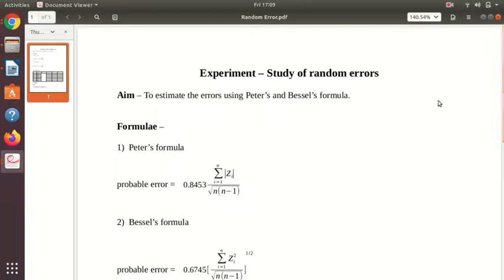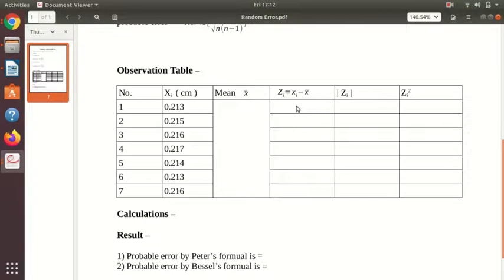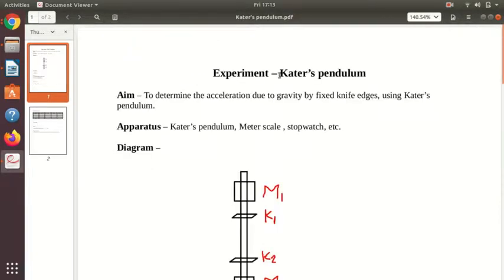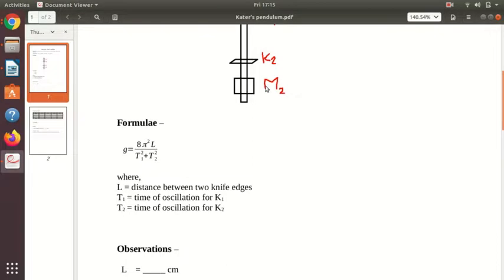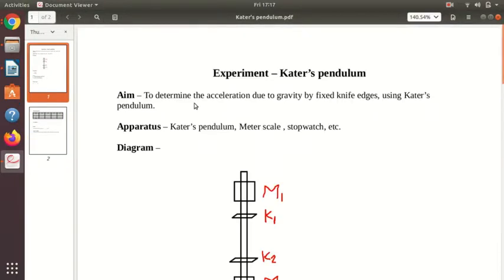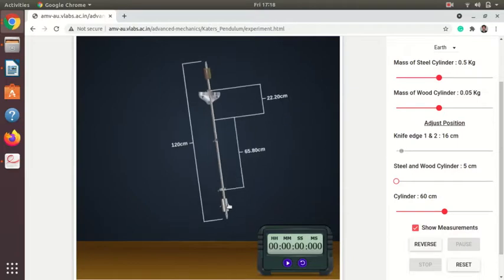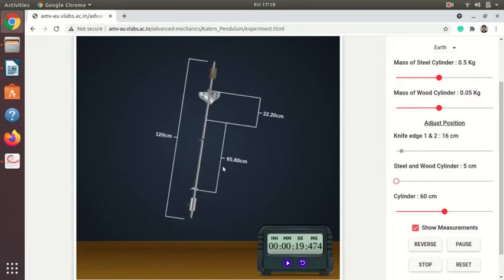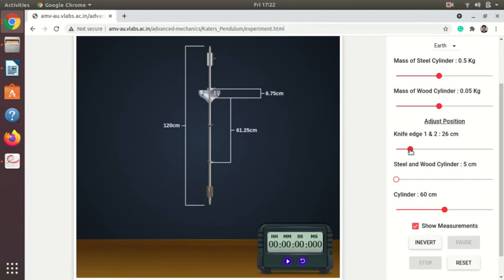Random error and Kater's pendulum simulations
Two practicals are discussed here.

For the students of Astrophysics S.Y.B.Sc., Rajaram College, Kolhapur.
Under Shivaji university.

Simulations
Yugen Kulkarni
Rajaram College, Kolhapur
Shivaji University
Willingdon College, Sangli